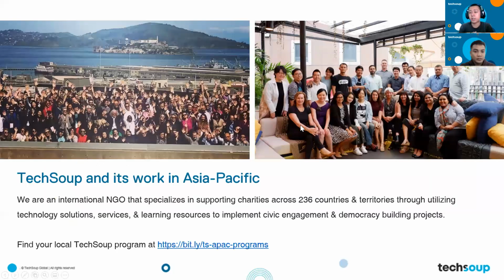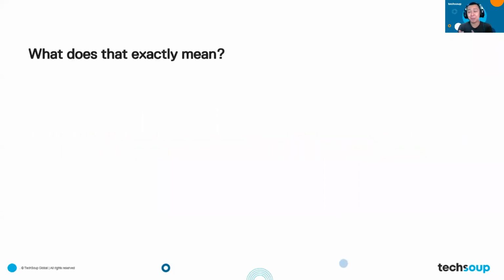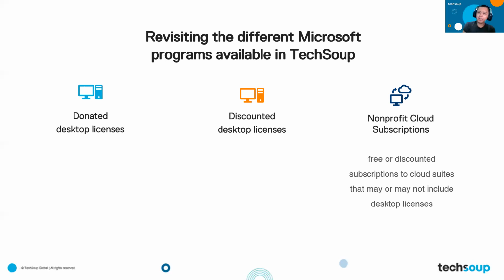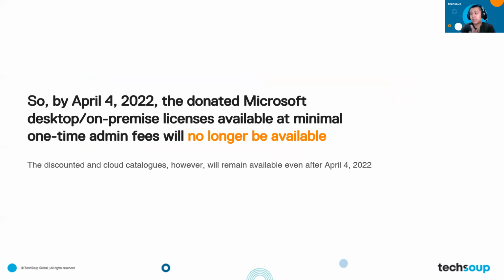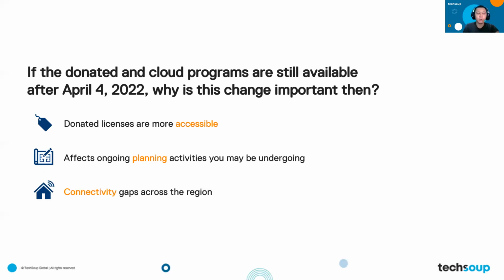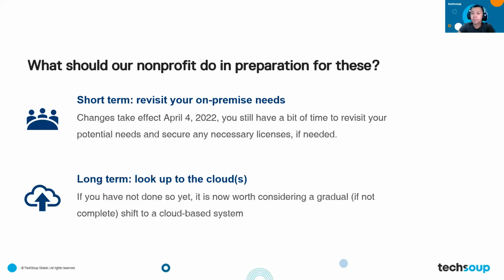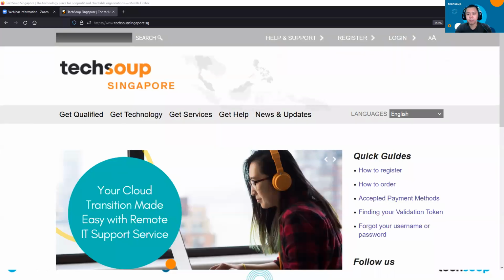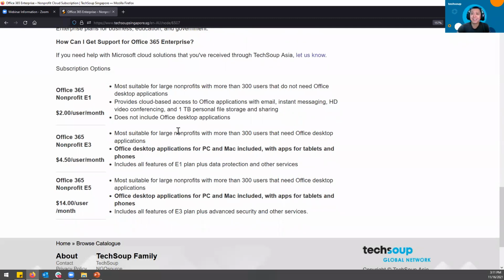Clarifying Major Changes on TechSoup’s Microsoft Offerings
TechSoup’s Microsoft offers will be changing soon. As this may affect crucial aspects in your future resource plans, we organized this free webinar to help you better understand these changes and how they will affect you.